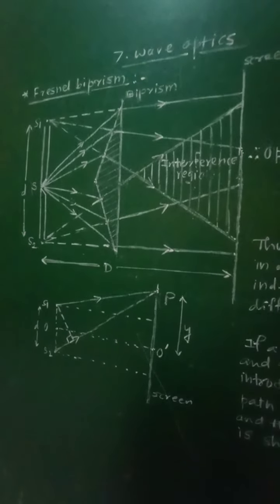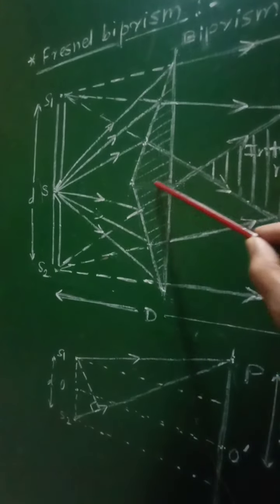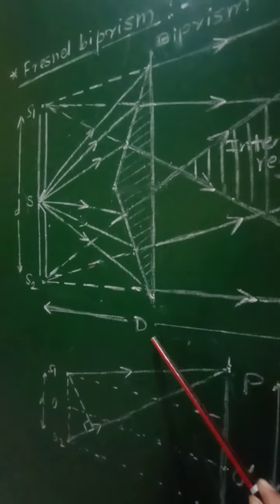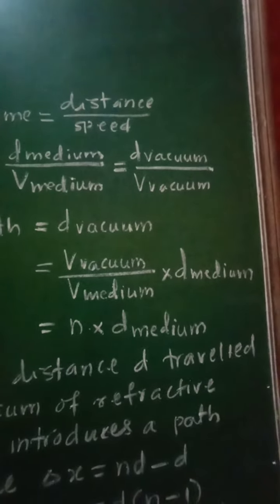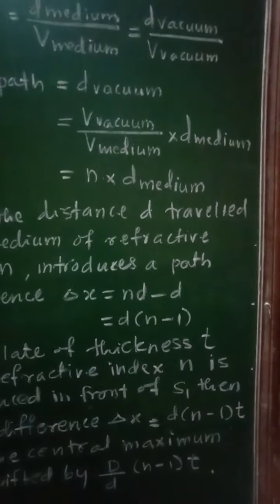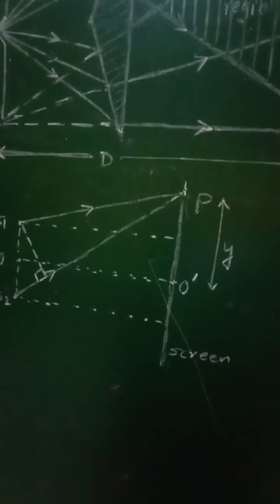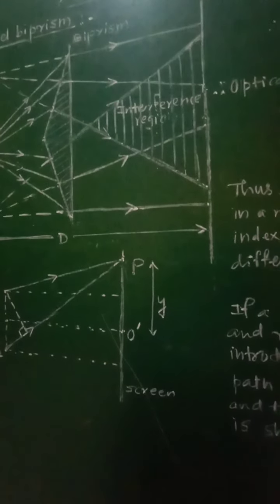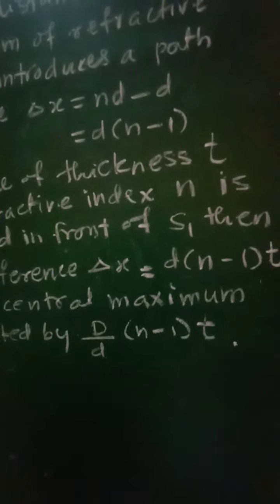12th. Wave optics--Fresnel biprism.